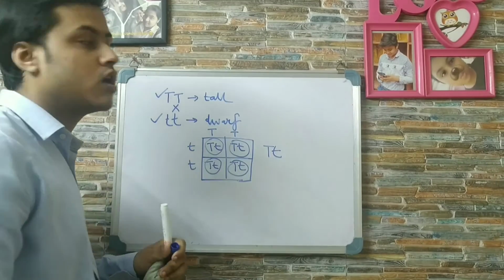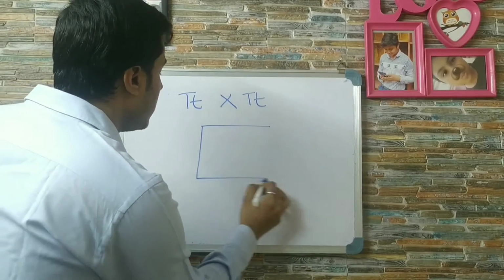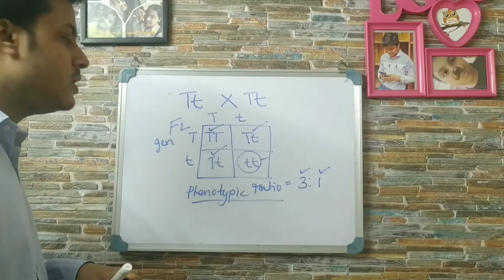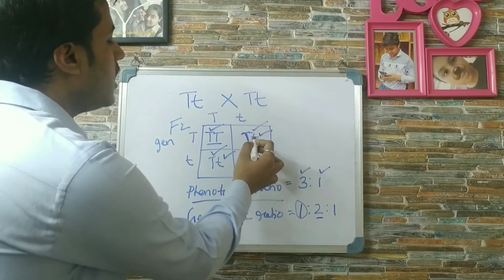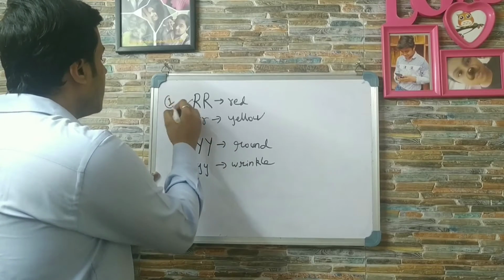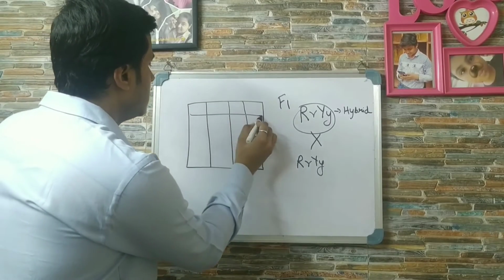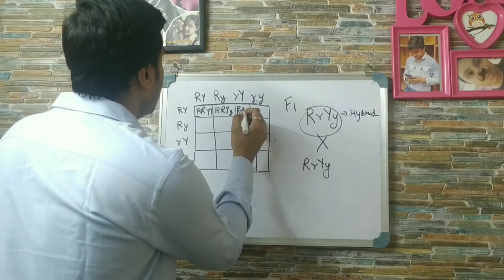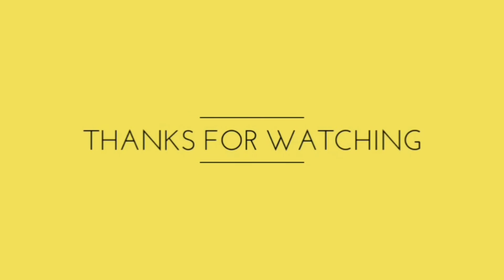||HOW TO MAKE A PUNETT SQUARE FOR A MONOHYBRID AND DIHYBRID CROSS||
One of the key to study laws of inheritance is to construct a punett square and understand the genotype and phenotype of traits and the corresponding genotypic and phenotypic ratios.
We are available on instagram for more interesting facts and updates
Background music credit-
Musician-@iksonmusic